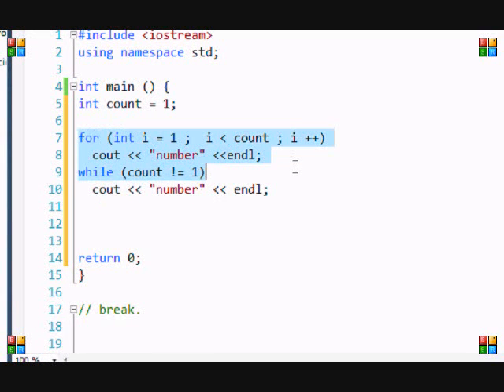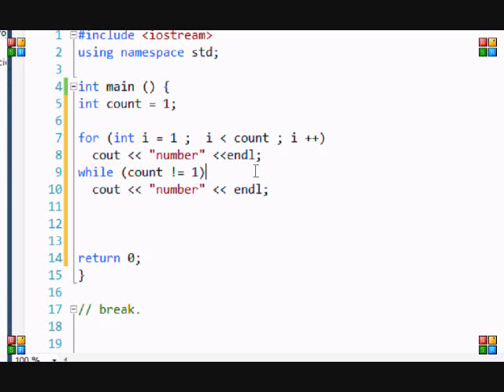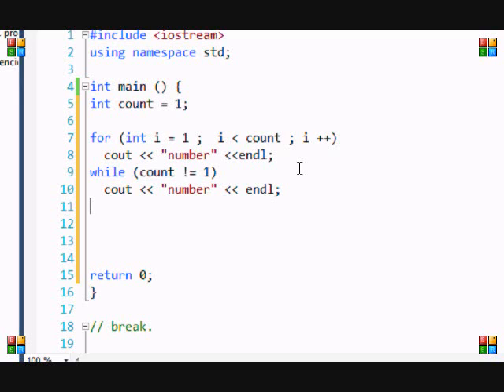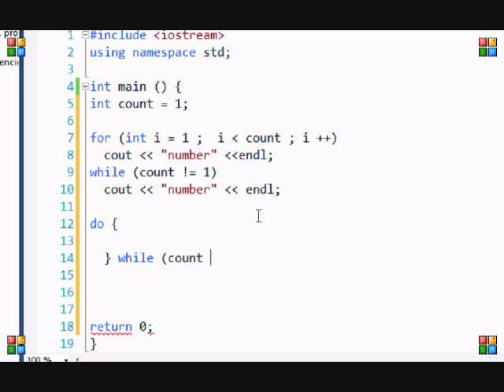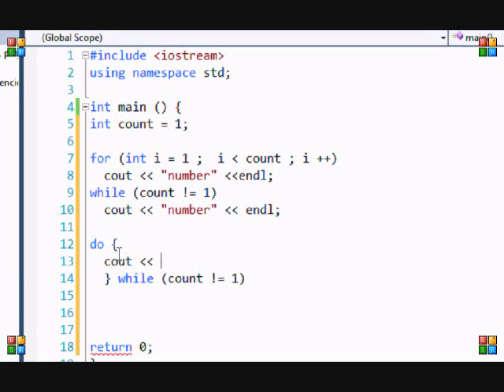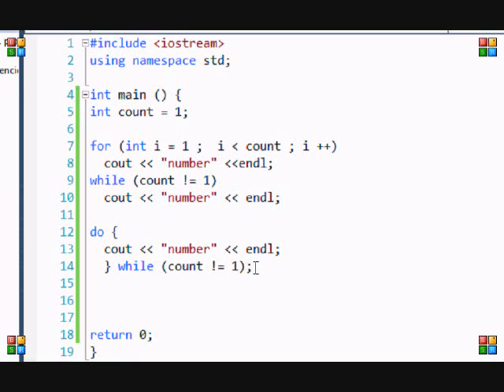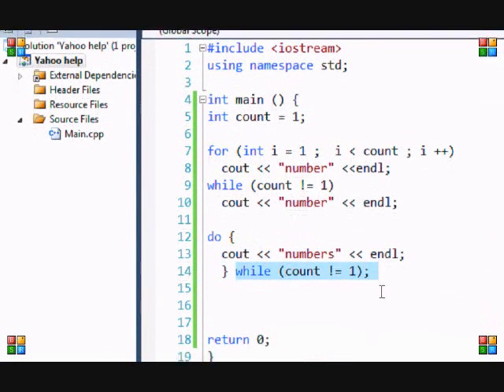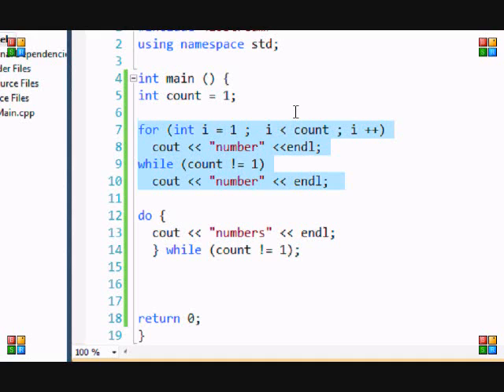C++ Made Easy 9 - Do While Loops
This is teaching you about do while loops in C++